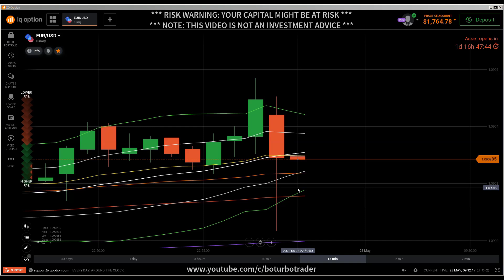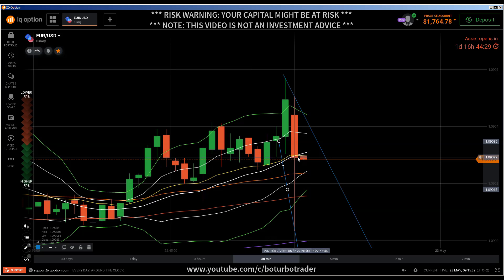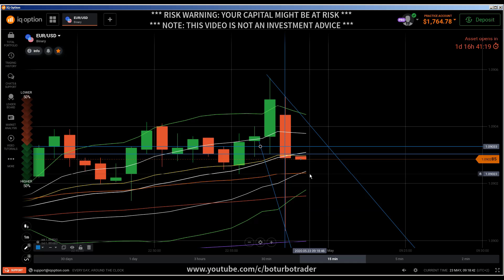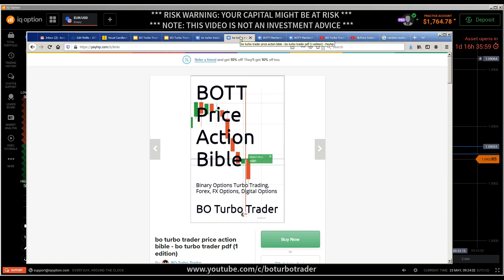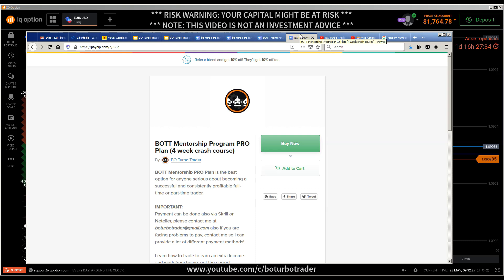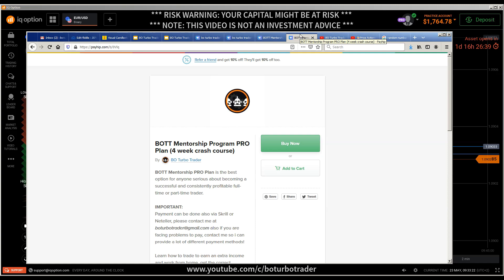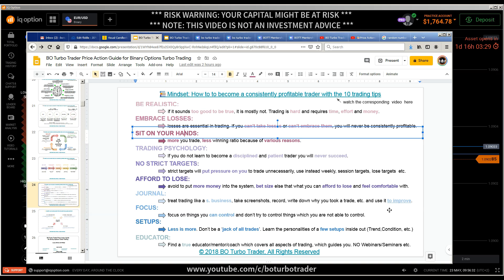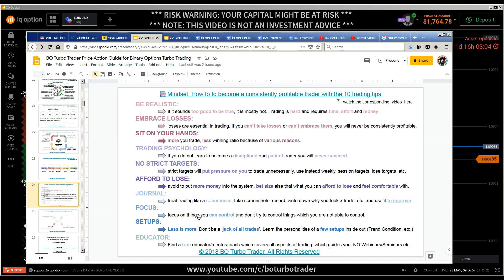📚 Price Action: How to predict market direction w/ reversal candlesticks #6 candlestick psychology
Bullish reversal pattern and bearish reversal pattern is a one of the chart pattern of candlestick in technical analysis. It gives you signal for change in trend of stock. Bullish reversal pattern mean a stock can convert into downtrend zone from uptrend zone in future.

One of the most popular candlestick patterns for trading forex is the doji candlestick (doji signifies indecision). This reversal pattern is either bearish or bullish depending on the previous candles. It will have nearly, or the same open and closing price with long shadows.

Reversing candles are a special type of candle which are comprised of two layers of wax. The inner layer is red, while the outer layer is black. Reversing candles come in a variety of shapes and sizes including Tapers, Jumbo Candles, Vigil Lights, and Human Figural Candles.

As the name suggests, the evening star projects an opposite signal from that of the morning star. It is a bearish candle reversal pattern made up of three candles. It twinkles after an uptrend, and it signals that the price may fall.

A reversal is a change in the price direction of an asset. ... Reversals are based on overall price direction and are not typically based on one or two periods/bars on a chart. Certain indicators, such a moving average or trendlines, may help in isolating trends as well as spotting reversals.

how to identify support and resistance levels in forex
support and resistance charts free
stock support and resistance website
bac support and resistance levels
support and resistance calculator excel
candlestick charting psychology
candlestick psychology

candlestick secrets
candlestick patterns